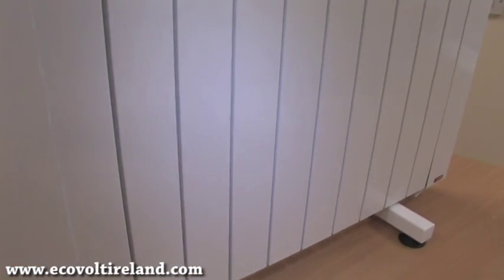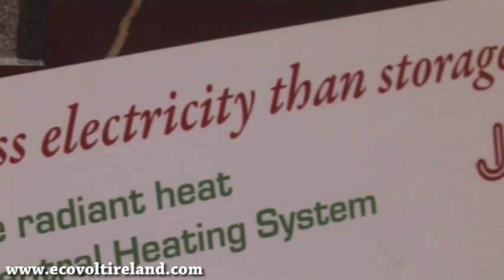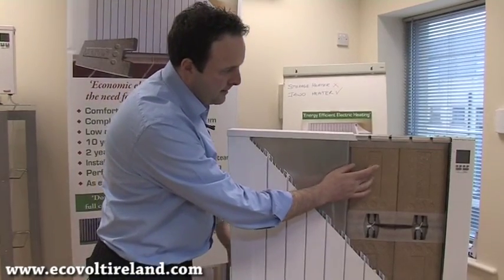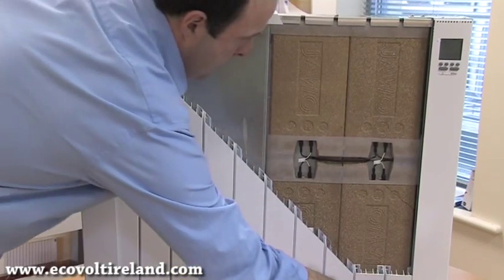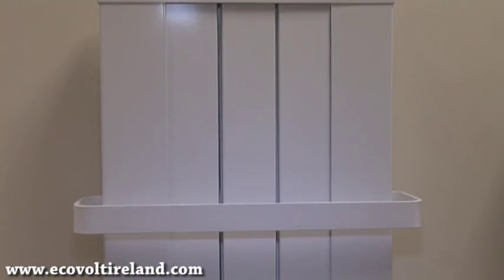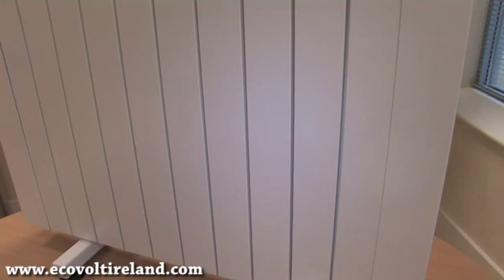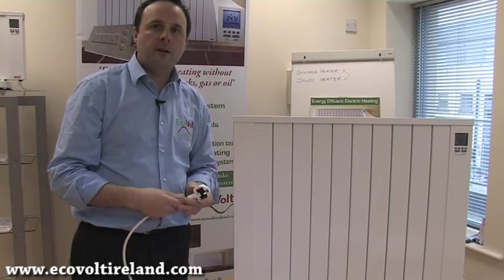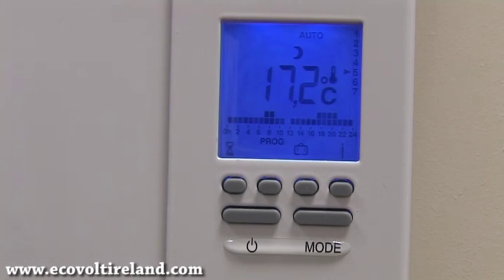How JAWO Heaters Work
In this video we show you how the JAWO Heater is constructed and how it is so efficient.